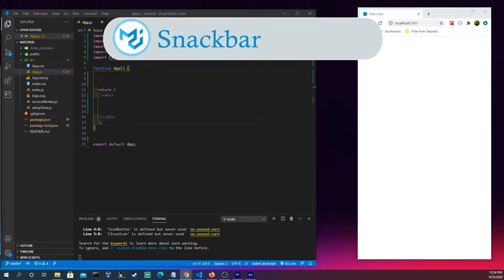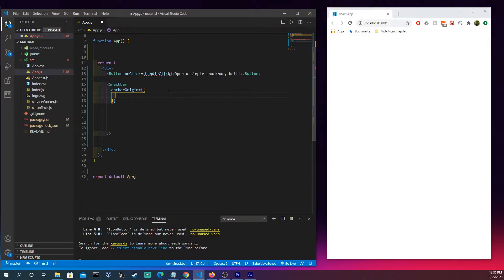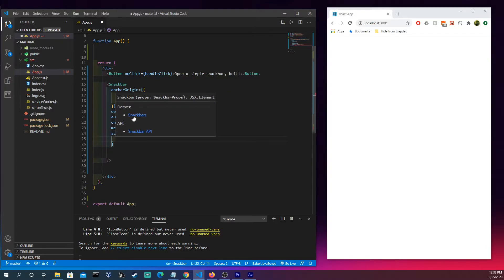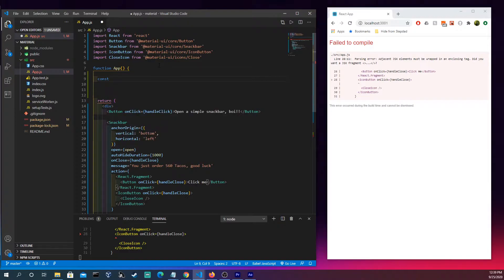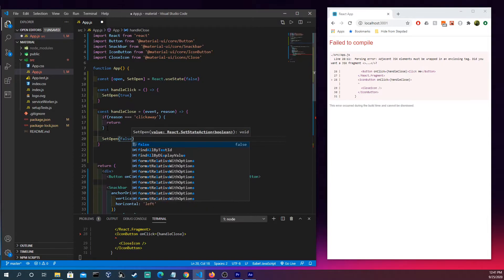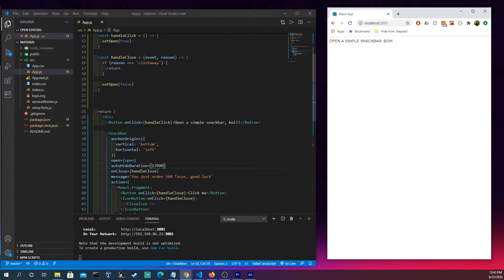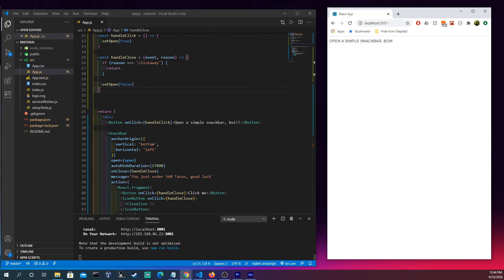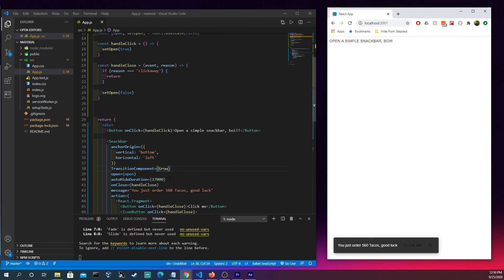Material UI - Snackbar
Looking like a snack